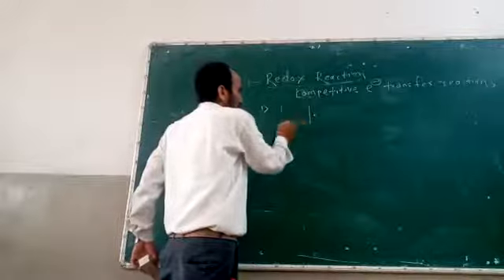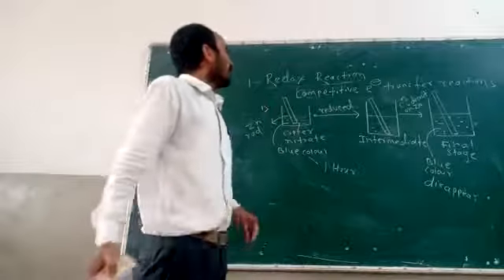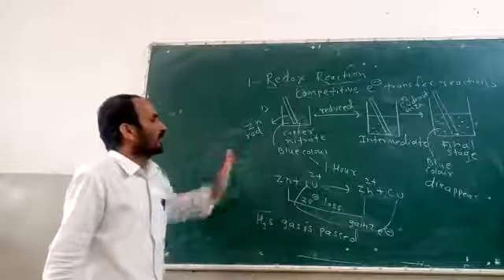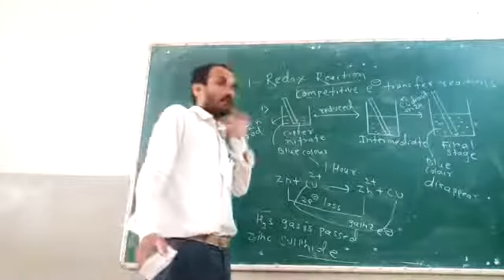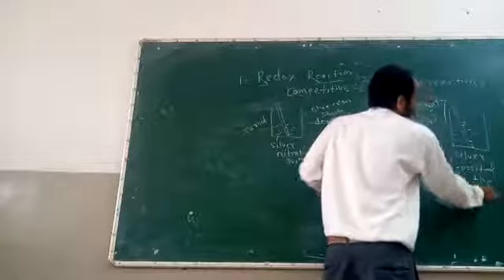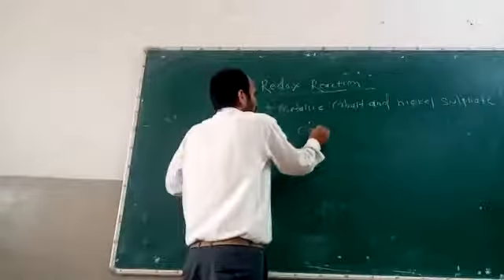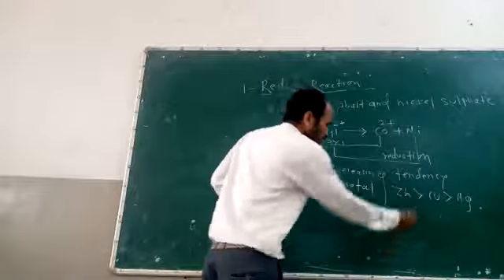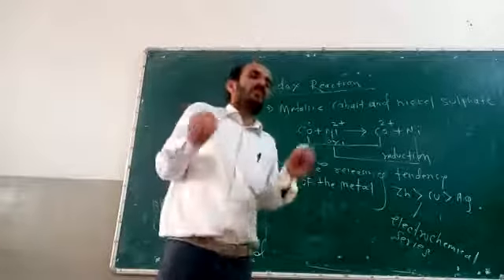Redox reaction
Competitative reaction